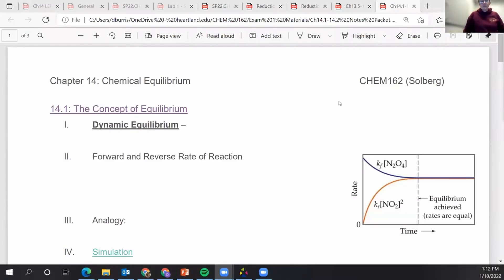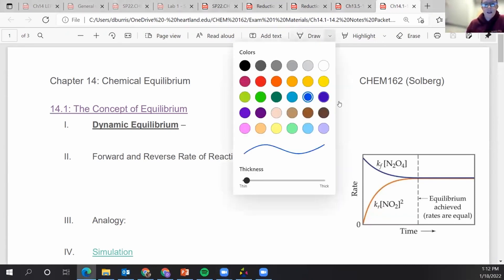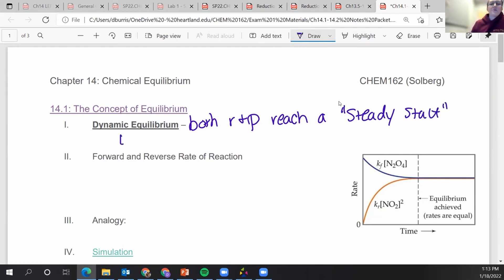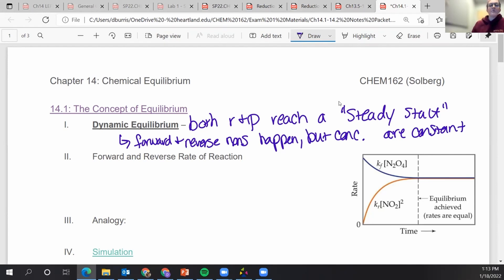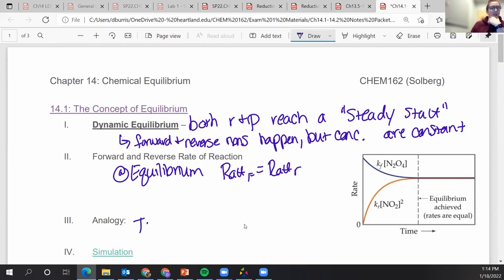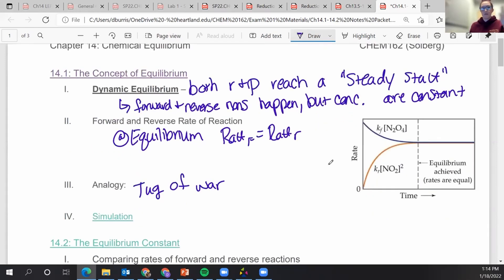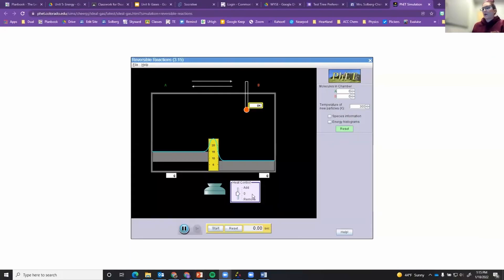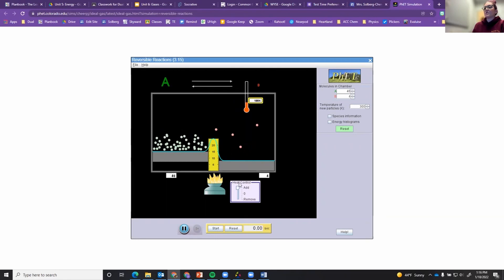3.1 Concept of Chemical Equilibrium